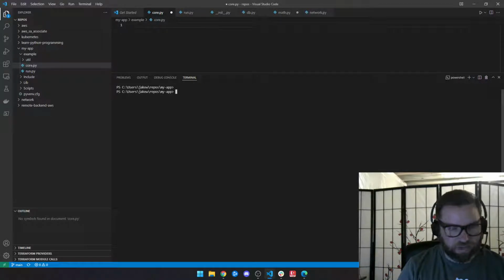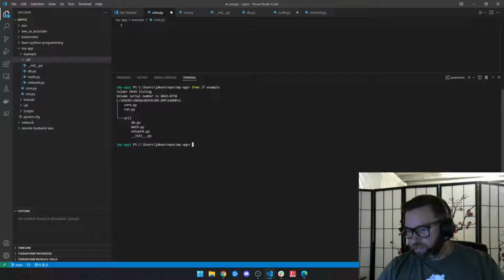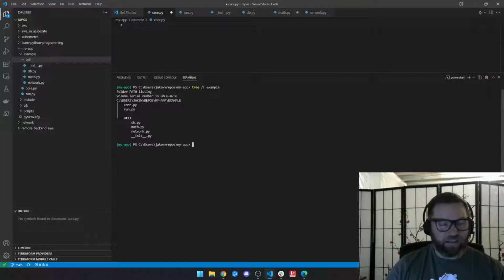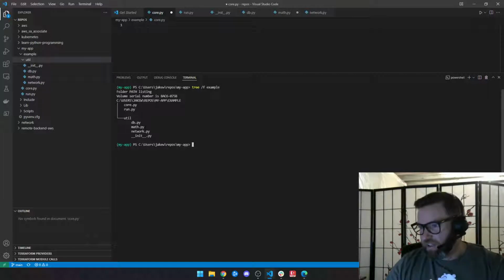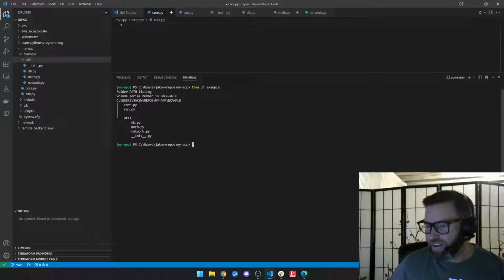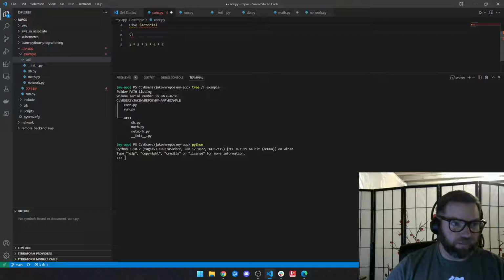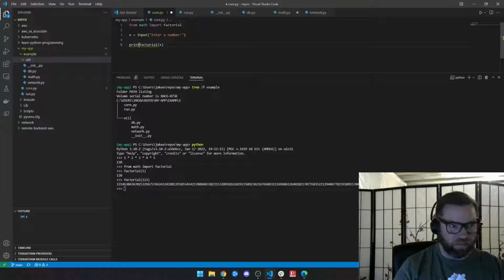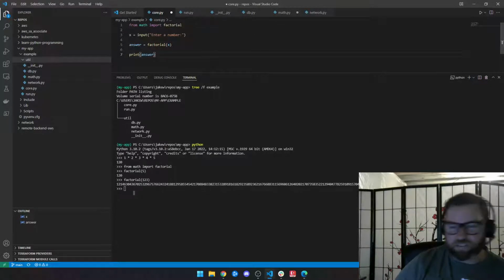1.7 - Learn Python: Python Code Organization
Modules, packages, functions, objects, and bears, oh my!